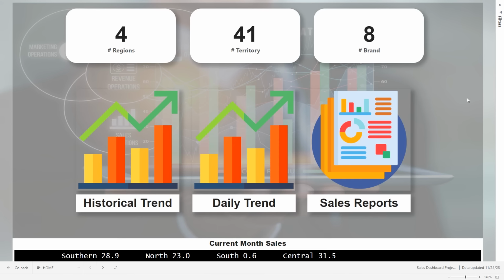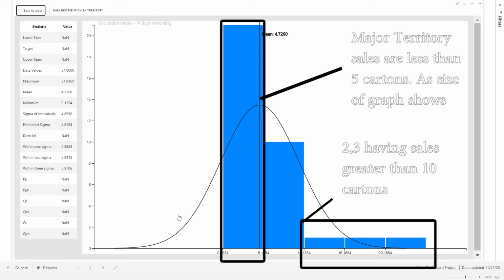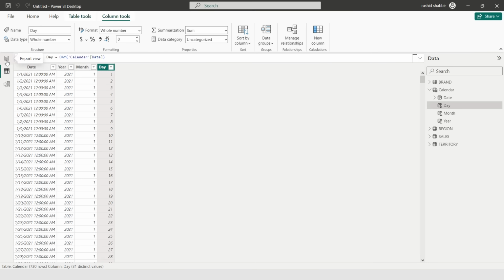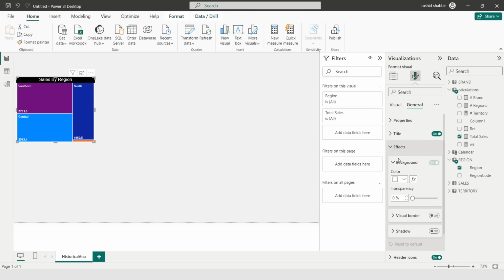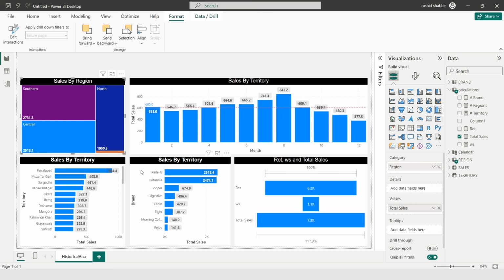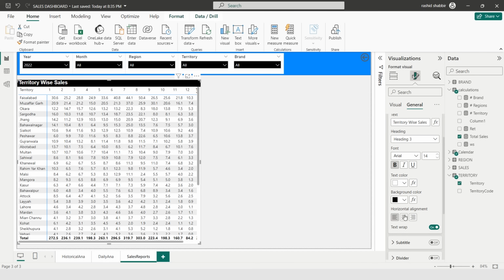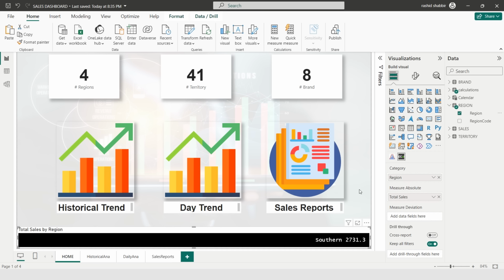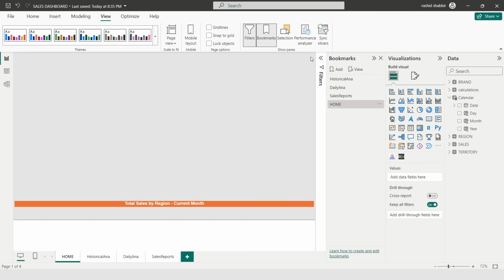End-to-End Power BI Sales Dashboard (Step-by-Step) | DAX, Data Modeling & KPIs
Learn how to create an End-to-End Power BI Sales Dashboard step by step.
This beginner-friendly Power BI tutorial takes you from raw data to a fully interactive sales dashboard using data modeling, DAX calculations, and professional visual design.
This video is perfect for Power BI beginners, data analysts, and BI professionals who want to build dashboards for real business projects, resumes, and interview preparation.

How to build a Power BI Sales Dashboard from scratch
Proper data modeling techniques (relationships & star schema)
DAX formulas for KPIs, growth %, variance & trends
Region-wise, territory-wise & product-wise sales analysis
Monthly & daily sales reports with slicers
Creating interactive Power BI visuals

🚀 By the end of this tutorial, you’ll be able to design professional Power BI dashboards that impress managers, clients, and recruiters.

💬 Question for You:
👉 What’s the hardest part of Power BI dashboards — DAX, Data Modeling, or Visualization?